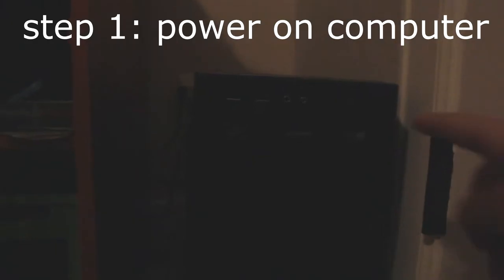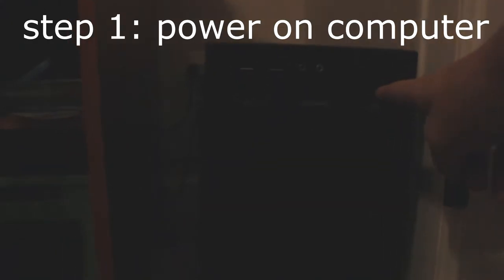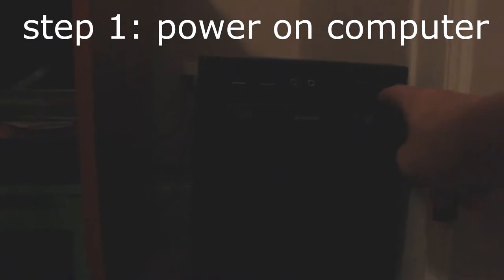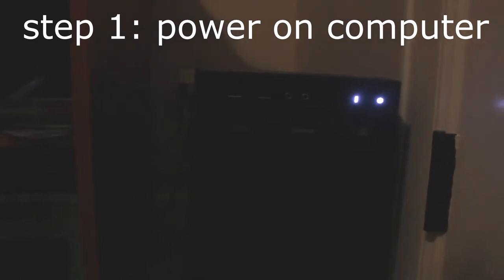10 STEPS TO FIX YOUR LIFE